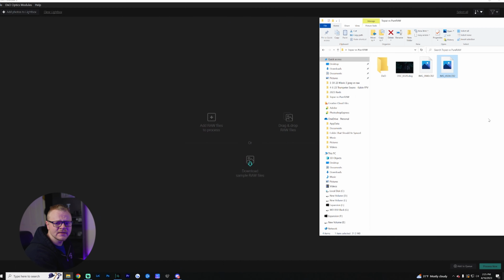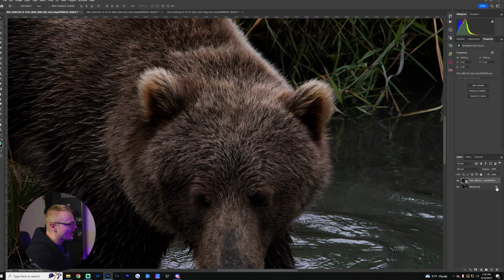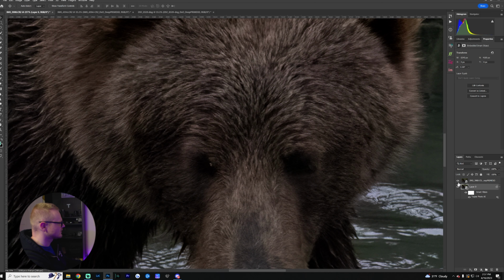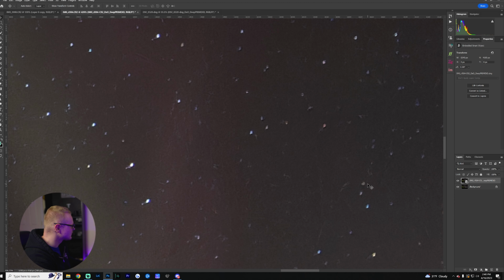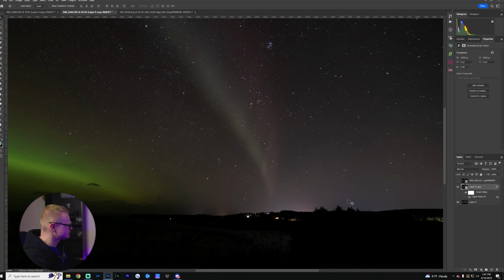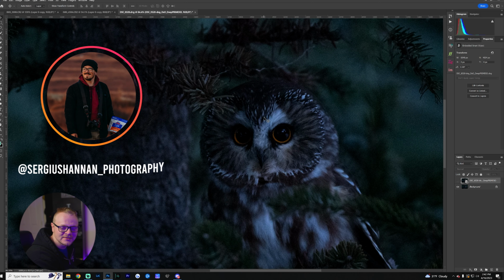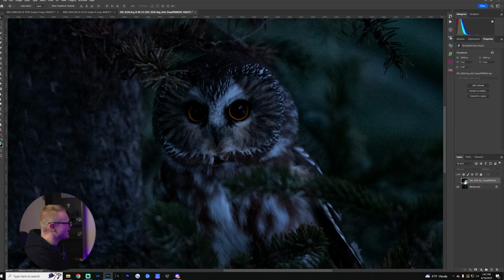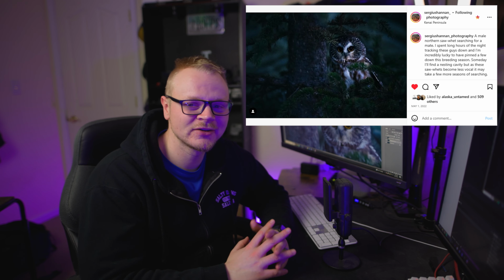NEW Lightroom Denoise vs DXO PureRaw3 vs Topaz Photo AI (with image downloads)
Download The Full Res Images to compare
Want to rent or try a camera, lens, drone or anything video/photo related?
I'm Kris Luckenbach, a photographer and videographer based out of Kodiak, Alaska. My youtube channel is to show the beauty of the state and inspire you to visit or even MOVE HERE!!
My Equipment Main Camera - Canon R5 and EOS R6
Lens below
 -Canon RF 100-500
-Canon EF 70-200 III F2.8
-Canon RF 15-35 f2.8
-Sigma EF 24-70 f2.8
-Sigma EF 20mm f1.4
Drone - DJI Mavic 3
FPV Drone - DJI Avata
Action Cam - Gopro Hero 10 Black
360 Camera - Insta360
Gimbal - DJI Ronin RS2